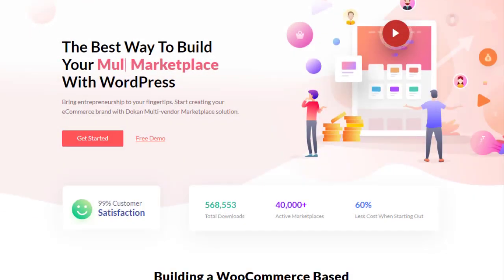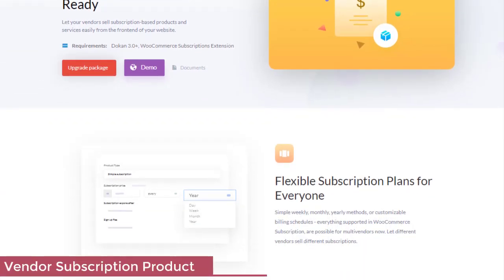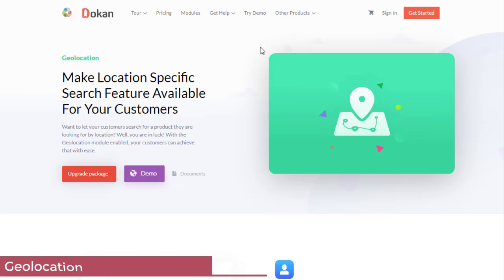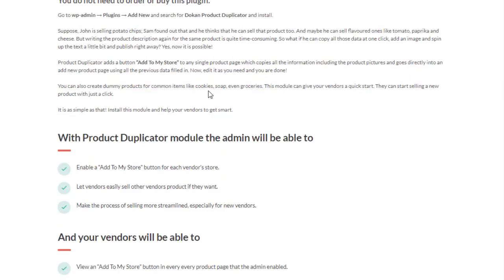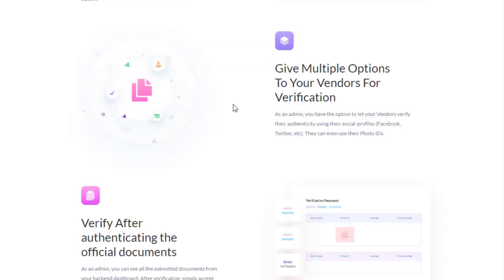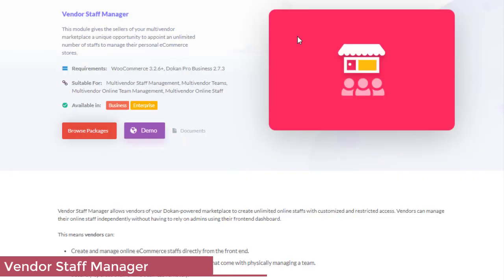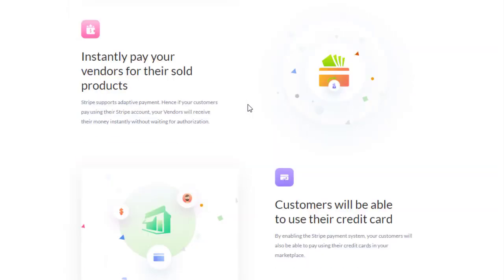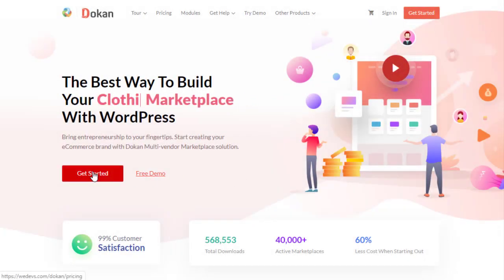Dokan top Modules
Dokan is the best front end multi-vendor marketplace for WordPress, powered by WooCommerce. It helps you to build your own marketplace similar to Amazon, Shopify, eBay, Magento like marketplaces in under 30 minutes.

Dokan is the fastest way to start eCommerce and earn through commissions with products ranging from digital, physical to variable products.

Moreover, it provides more than 20+ exclusive modules to make your  marketplace effective and attractive.

check out the Module page